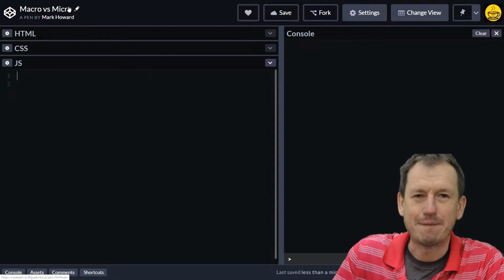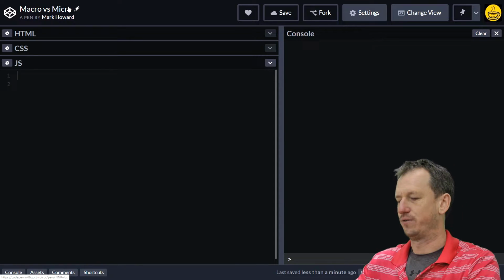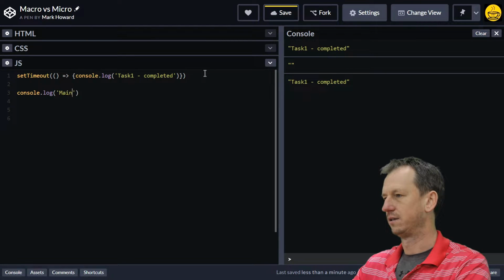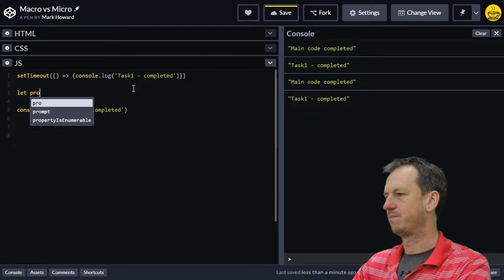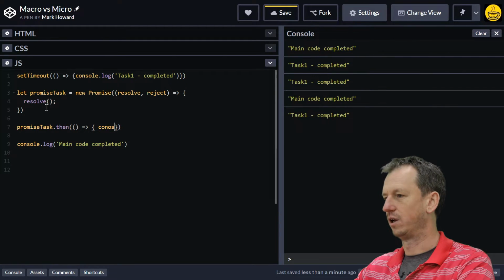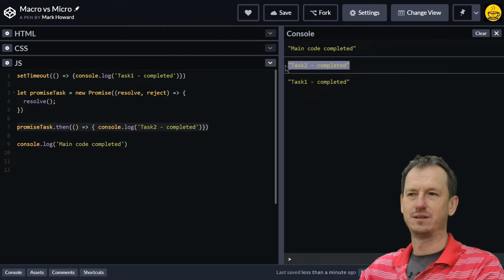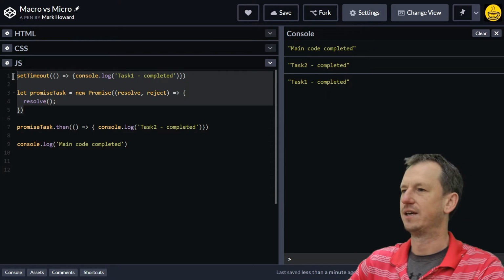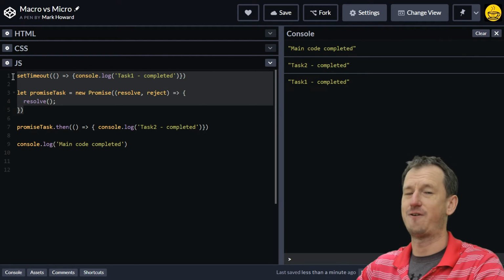Javascript: Macro vs Micro Tasks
In this video we look at the differences between how Macro and Micro tasks are scheduled by the browser. Micro tasks are executed immediately after the code that kicked them off completes. And Macro tasks will execute once the browser and finished all previously queued tasks. So a subtle but important difference between the two.